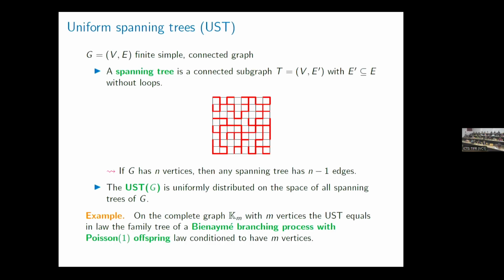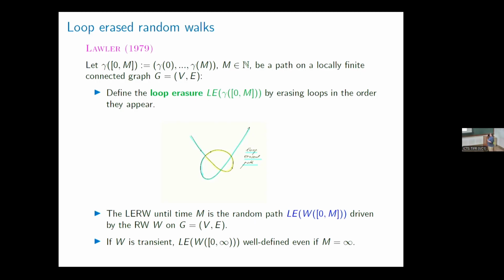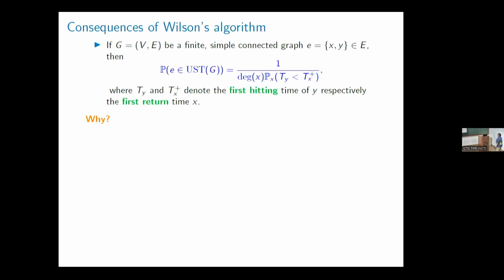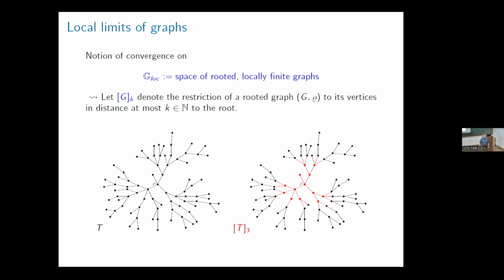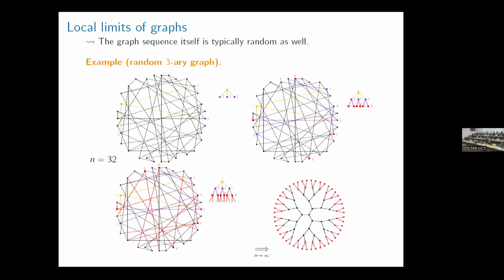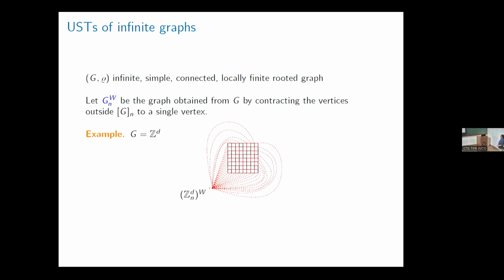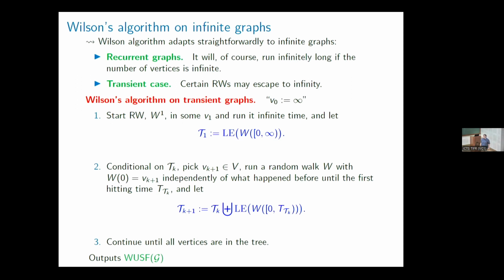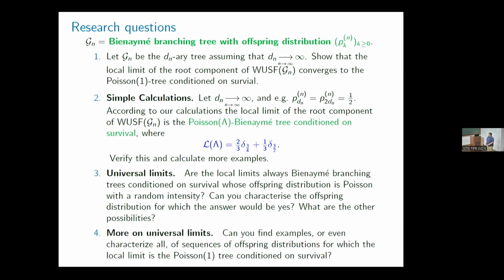Local Limits of Uniform Spanning Trees (Lecture 1) by Anita Winter with co-lead Eleanor Archer